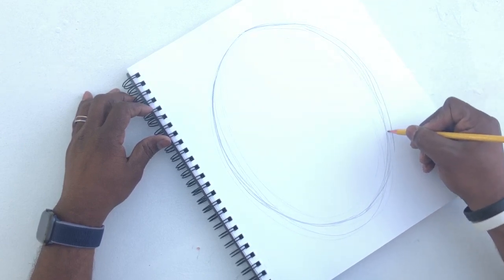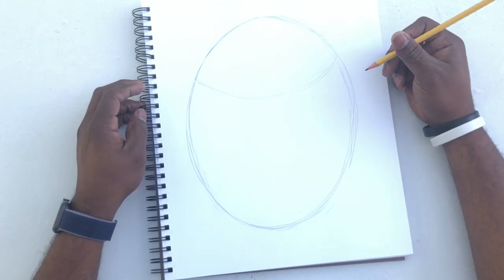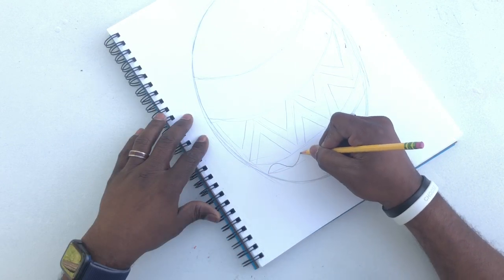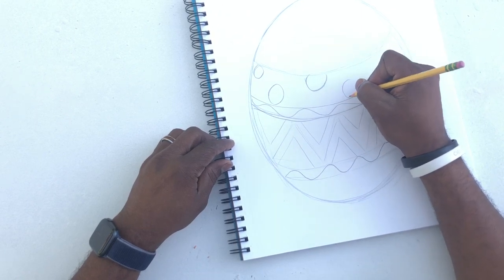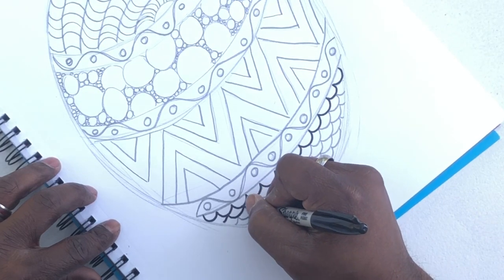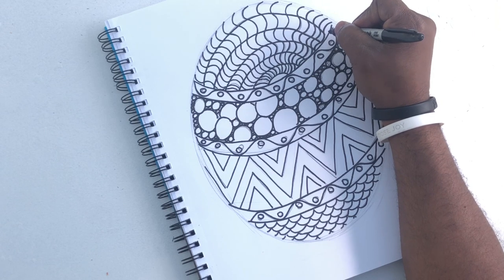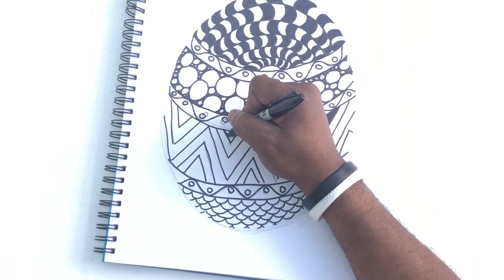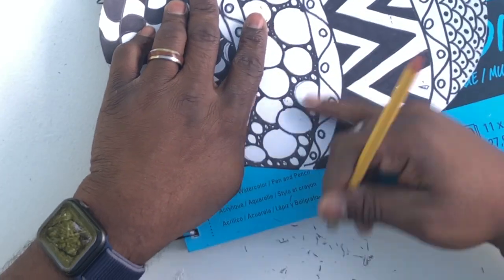Art Lessons For Kids: Zentangle Easter Egg Hunt 3-5